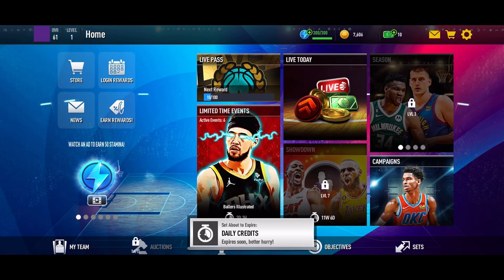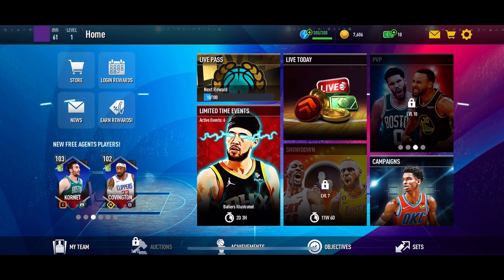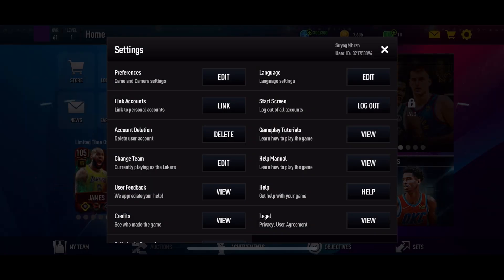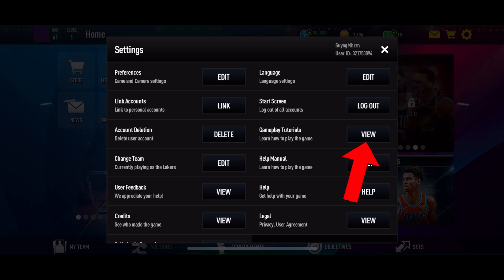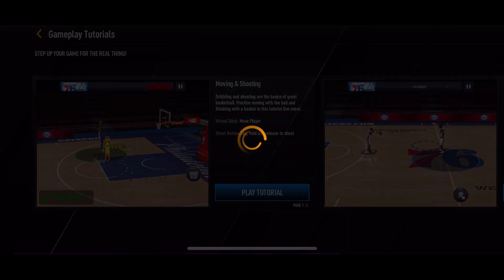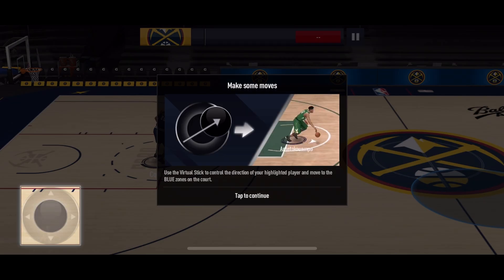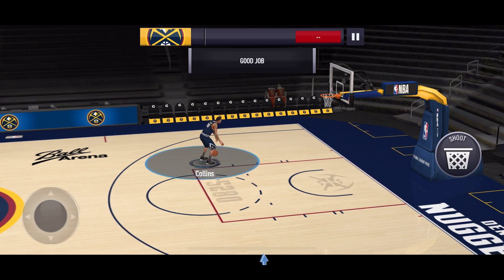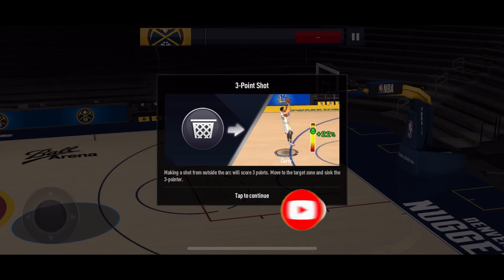How To Play Tutorial On NBA Live Game? 2024 | NBA LIVE Mobile Basketball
First, open the NBA Live game on your device. Tap on the settings option in the top right corner of your screen. In the settings menu, look for the “Gameplay Tutorials” option. Right beside the "Gameplay Tutorials" option, you’ll see a "View" button. Tap on this button to access the tutorials. Now, tap on the "Play Tutorial" button. This will start the tutorial mode. Finally, follow the on-screen instructions to learn how to play and master the basics of NBA Live.

And this is how you can play the tutorial in NBA Live.